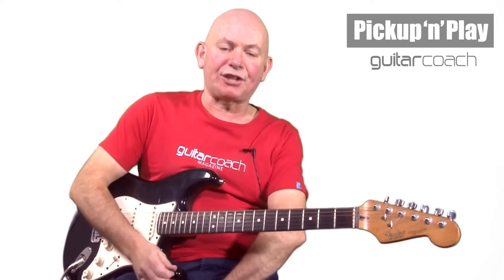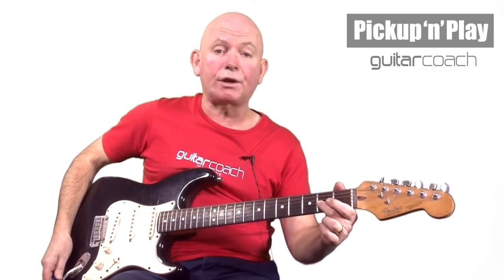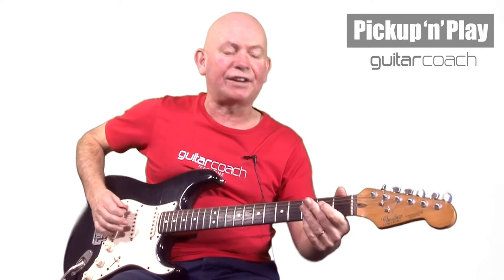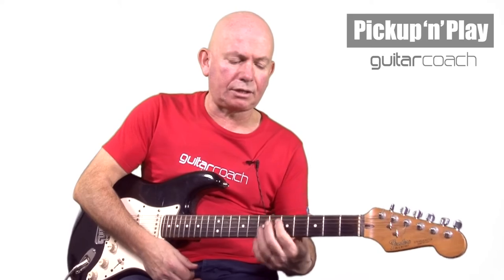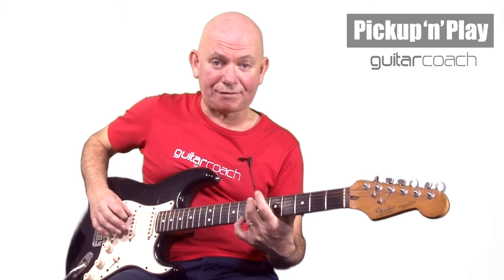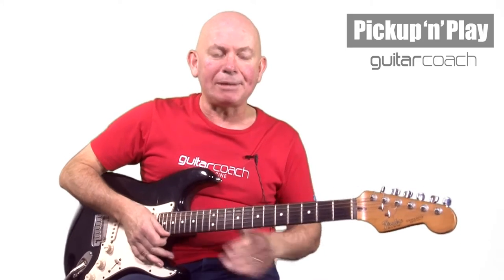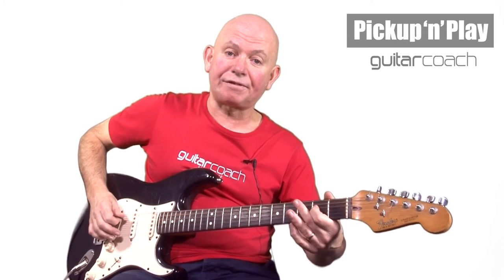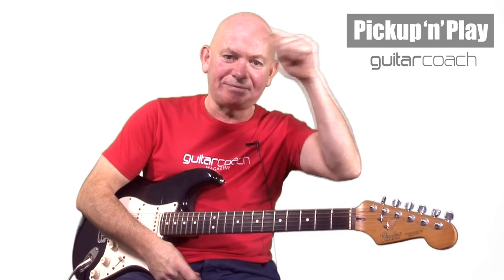Wishbone Ash. Guitar Riff.